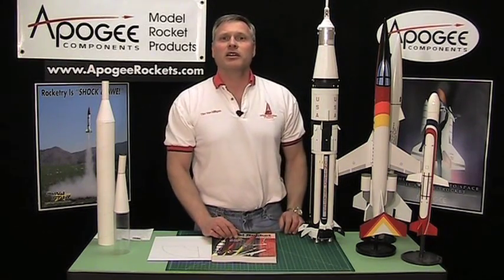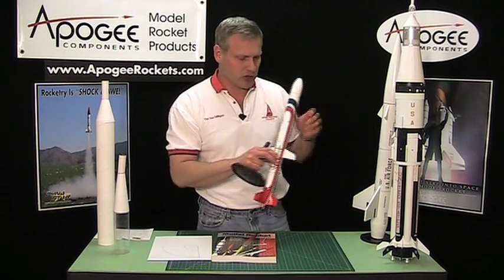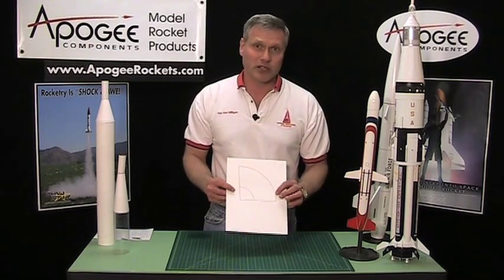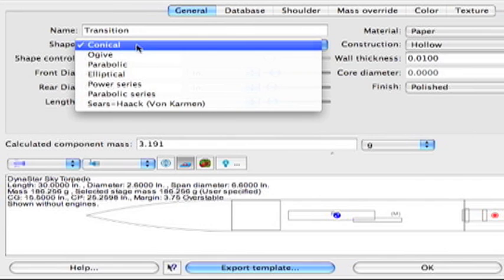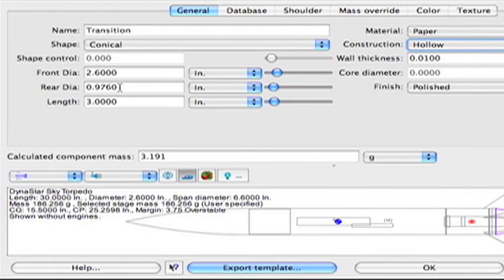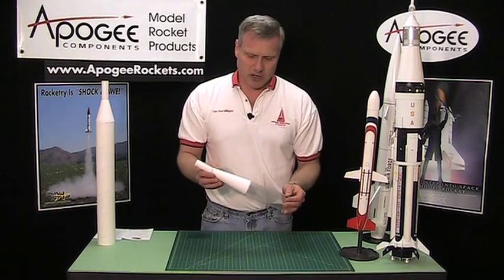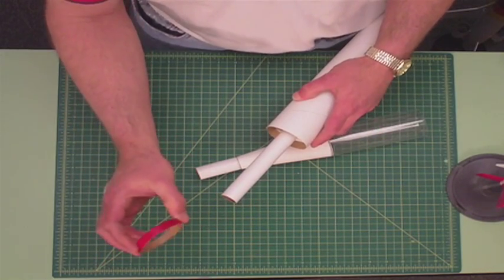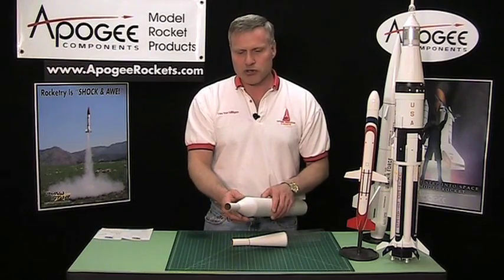How to Make A Rocket Transition Section: Part 1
Transition sections on a rocket connect tubes of different diameters. It also smooths the airflow between the two size tubes and lowers the drag. In Part 1 of this video you'll get some preliminary information on how to set up the structural components of the transition to make sure the tubes are concentric and straight.